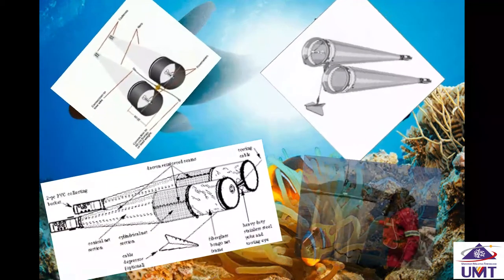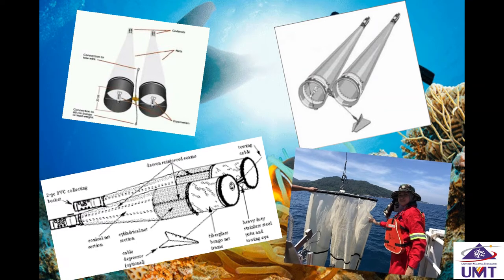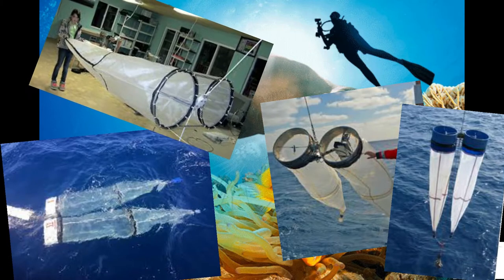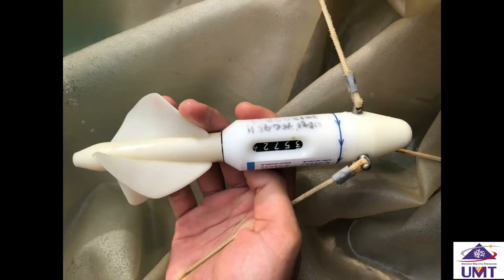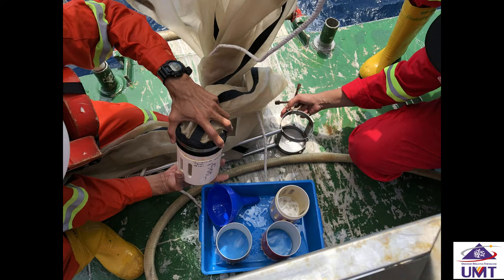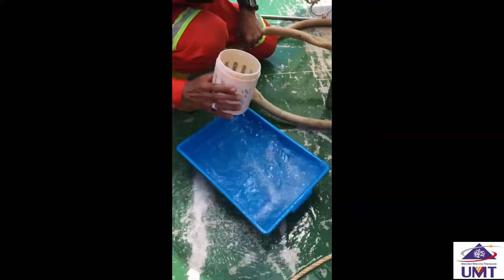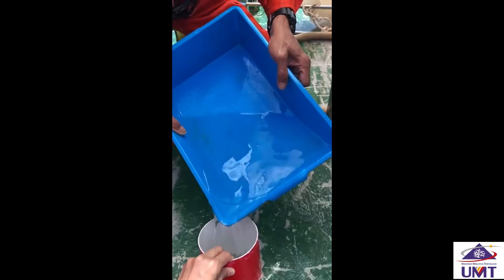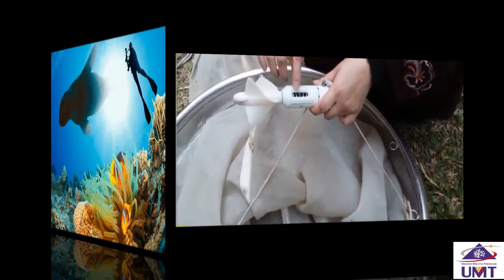Bongo net sampling method